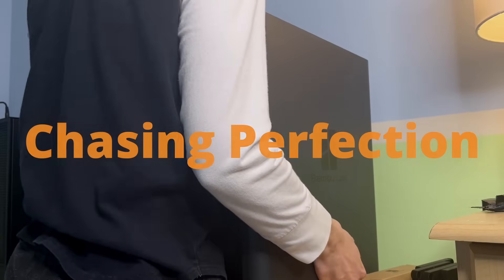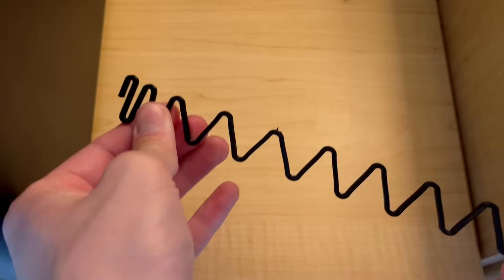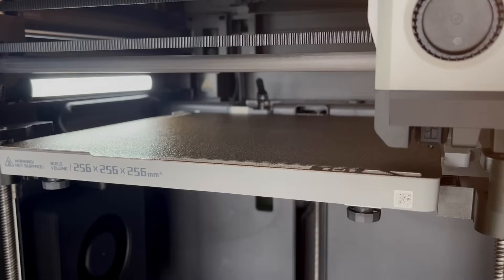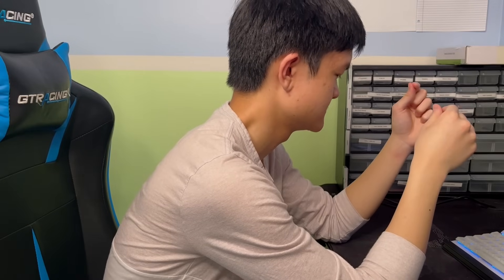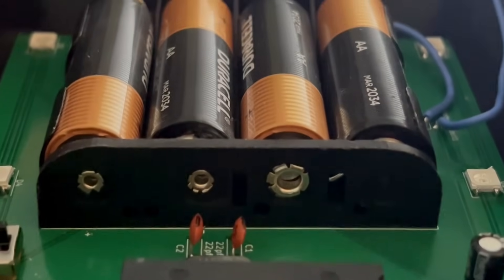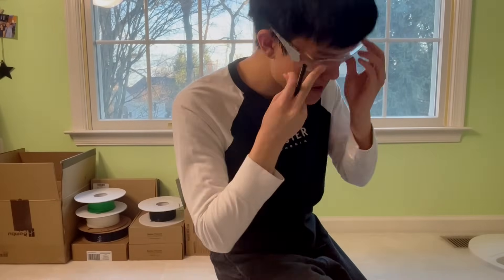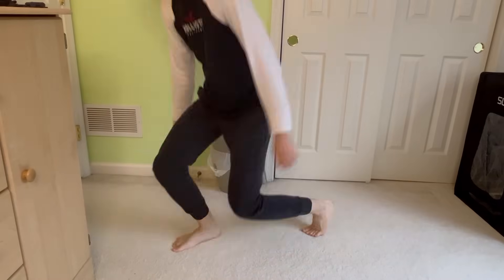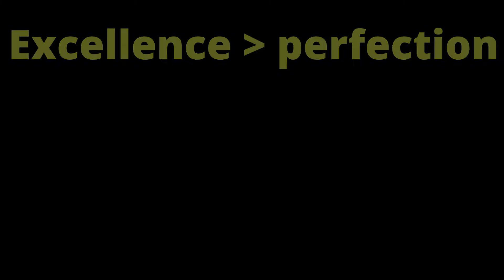Chasing the perfect 3D Printed Spring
Sometimes, you feel as if you need to push the limits. That is what I will be doing with my new Bambu Labs P1S 3D printer, and with it, creating the perfect 3D printed spring, allowing plastic to be used as a spring which would typically be metal. I hope you enjoy!

Because some have asked for the spring designs, here they are!